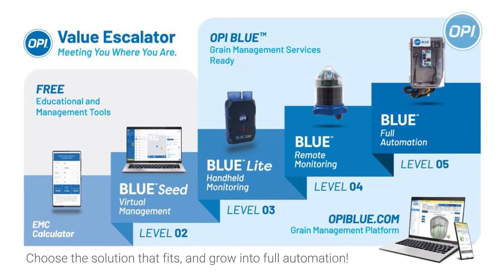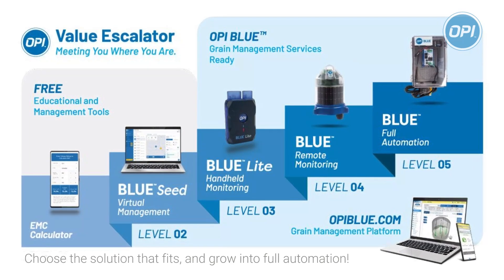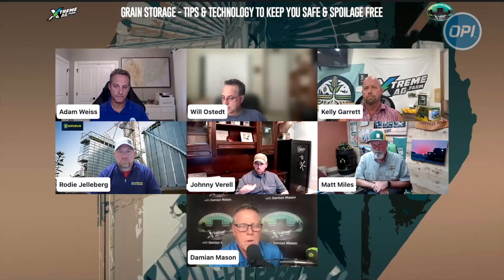Beans or wheat get too dry? Rehydrate with grain management ag tech.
OPI Blue automation calculates the exact inputs necessary to add points to your beans or wheat. With weather data, temperature, moisture and proper airflow, you can reach your targets!